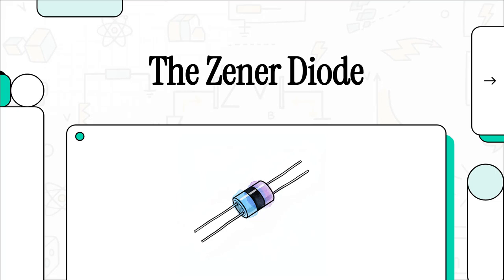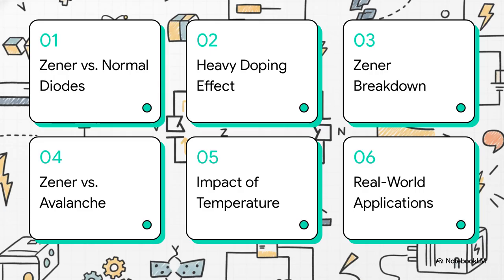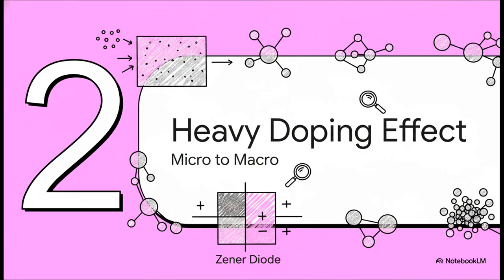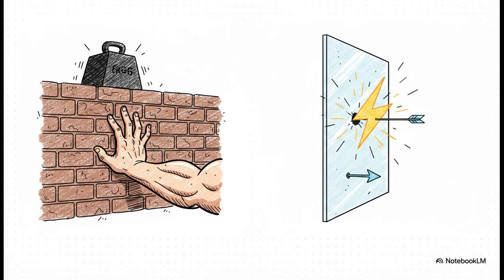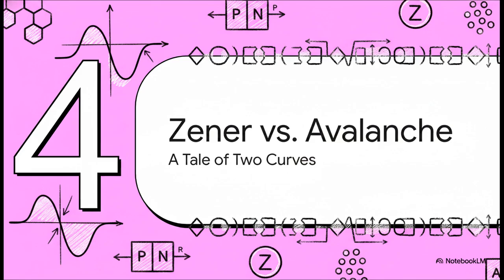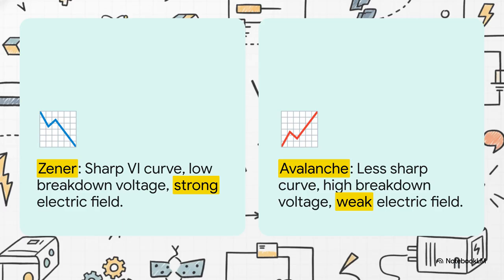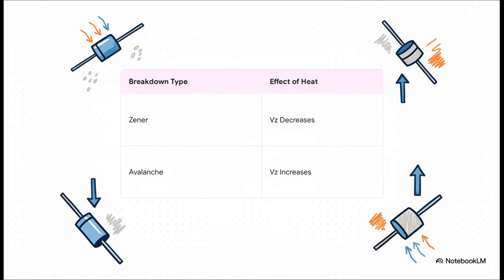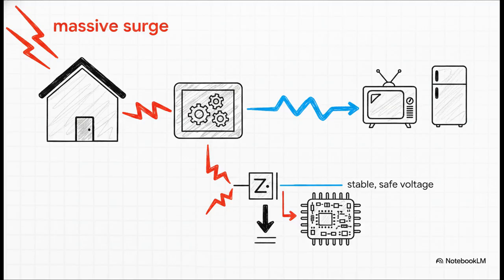How Zener Diodes Work: The Voltage Regulator Explained Simply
Stuck on how voltage regulators maintain a precise output? If you've ever had a project crash because the voltage spiked, the Zener Diode is your new best friend. ⚡️💡

Standard diodes block current in reverse bias—until they fail catastrophically. In this video, we dive deep to demystify the Zener Diode, the unique component designed specifically to thrive in reverse breakdown. We move beyond standard definitions to provide clear visualizations and intuitive analogies for exactly how a highly-doped P-N junction enables the Zener Effect.

We will explore the unique physical properties that allow this diode to maintain a precise Zener Voltage (or breakdown voltage), turning it into the foundational building block for simple voltage regulation.

Whether you're an engineering student struggling with semiconductor theory, or an electronics hobbyist designing your first stable power supply, this definitive guide provides the intuition you need to master Zener diodes.

Key Topics Covered:

Recap: How Standard Diodes Work in Reverse Bias

Defining the Zener Diode and its Symbol

Visualizing Zener Breakdown vs. Avalanche Breakdown

The Zener I-V Characteristic Curve Explained

How Zener Diodes Regulate Voltage in a Circuit

Chapters:
0:00 - Introduction to Zener Diodes
0:45 - Standard Diode Reverse Blocking
1:30 - Entering the Breakdown Region (Intentionally)
2:15 - Visualizing the Zener Effect (Atomic Level)
3:30 - Reading the Zener I-V Curve
4:45 - Applications: Voltage Regulation in Action
6:00 - Summary and Student Tips

 University Syllabus Covered: This Quantum Mechanics / Engineering Physics tutorial is strictly based on the latest AICTE syllabus for 1st Year B.Tech / B.E. / B.Sc students across all major Indian Universities. This complete module is highly useful for students of:

• AKTU (UPTU): Engineering Physics (KAS-101T / KAS-201T / BAS-101 / BAS-201)
• RGPV (MP): Engineering Physics (BT-201)
• VTU (Karnataka): Engineering Physics (BPHYS102 / BPHYS202 / 21PHY12 / 22PHYS12)
• Anna University (TN): Engineering Physics (PH3151 / PH8151)
• JNTU (Hyderabad/Kakinada/Anantapur): Applied Physics / Engineering Physics (R22, R20, R18 syllabus)
• SPPU (Pune University): Engineering Physics (107002)
• RTU (Rajasthan): Engineering Physics (1FY2-02 / 2FY2-02)
• MAKAUT (West Bengal): Physics-I (BS-PH101 / BS-PH201)
• GTU (Gujarat): Physics (3110011 / 3110018)
• GGSIPU (Delhi) & Mumbai University (MU): 1st Year Engineering Physics

Whether you are in your 1st Semester or 2nd Semester, if Quantum Mechanics is in your syllabus, this video will make you 100% Exam Ready!